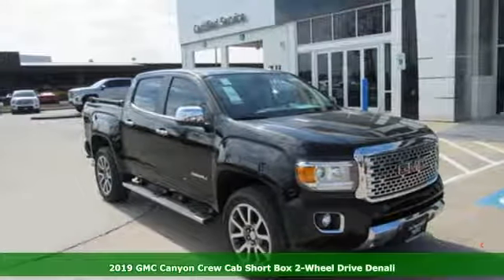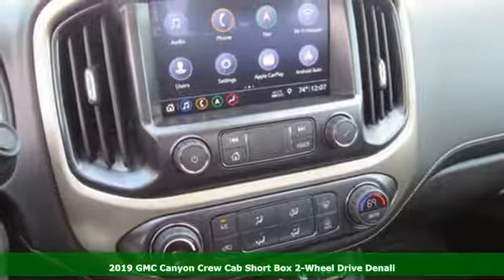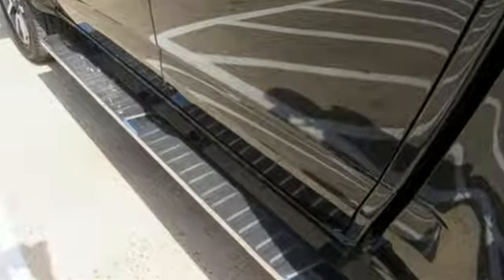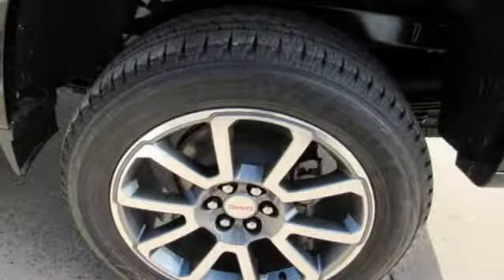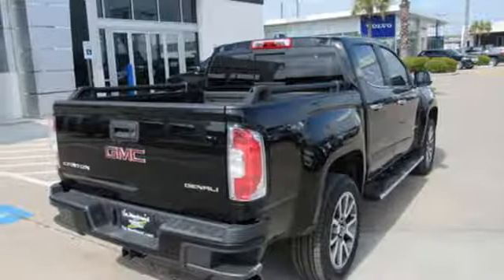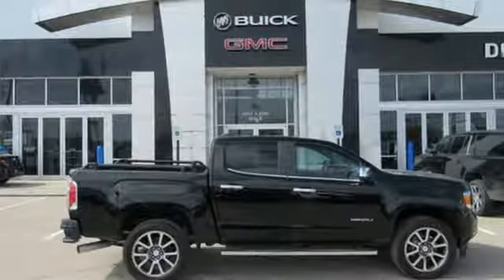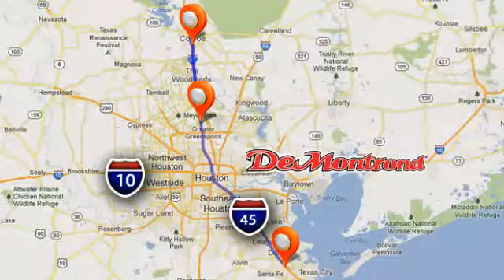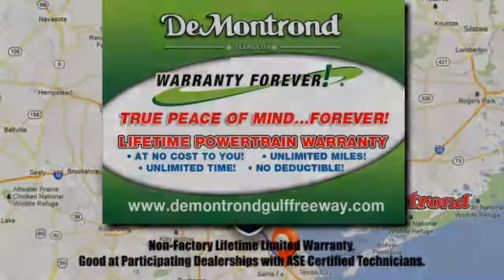New 2019 GMC Canyon Houston Spring, TX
Year: 2019
Make: GMC
Model: Canyon
Trim: 2WD Crew Cab 128.3 Denali
Engine: 171 L 4 Cyl. Cyl.
Color: BLACK
Interior: JET BLK
Stock #: G74048
VIN: 1GTG5EE12K1181503

Address:
14101 North Fwy